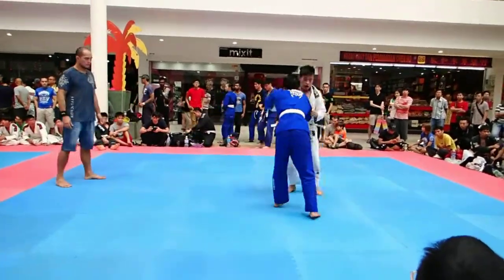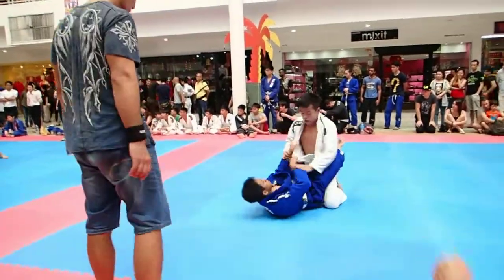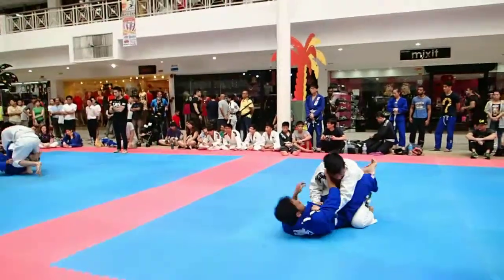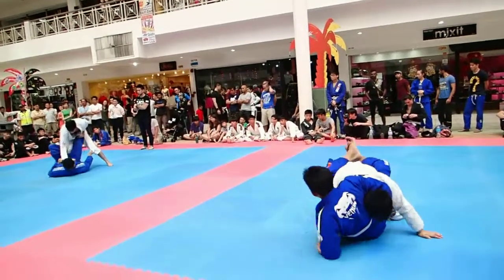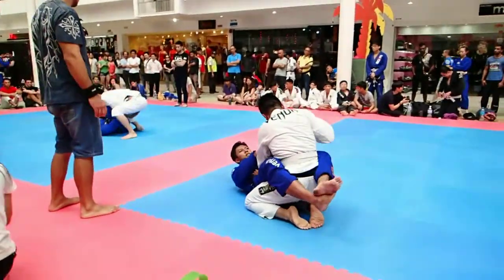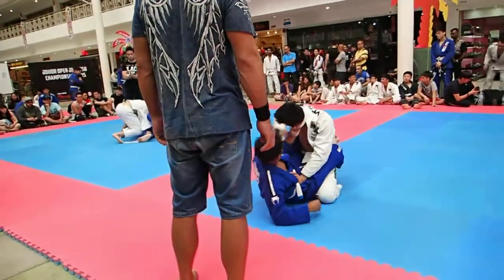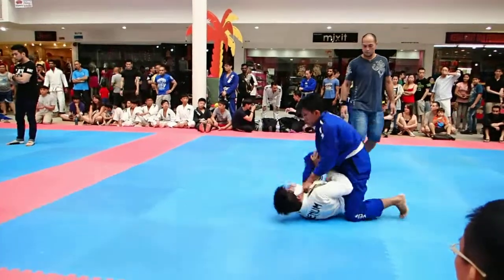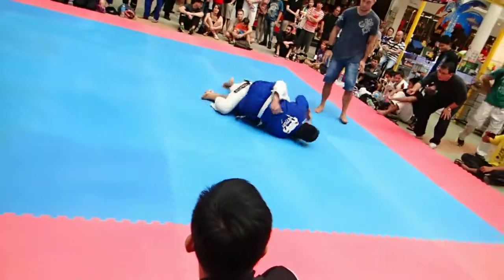Kenneth 1st fight